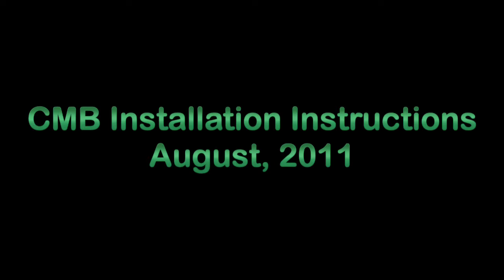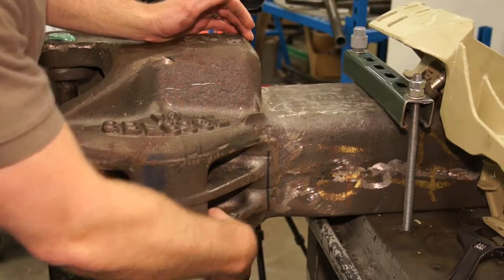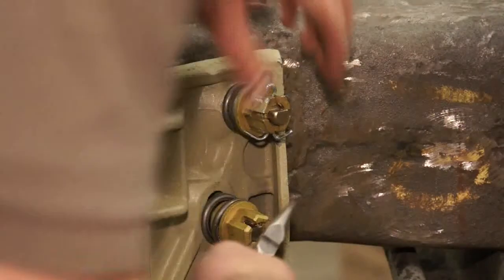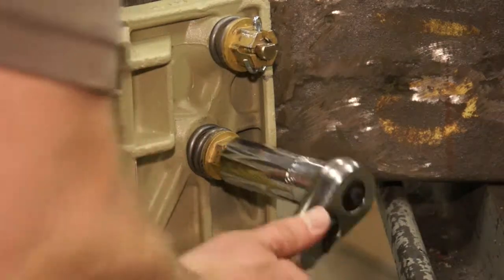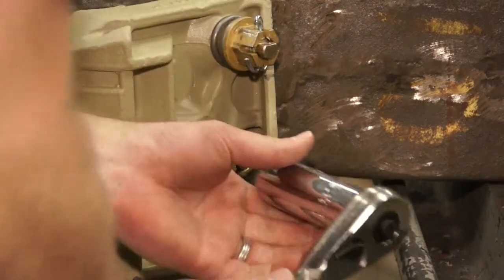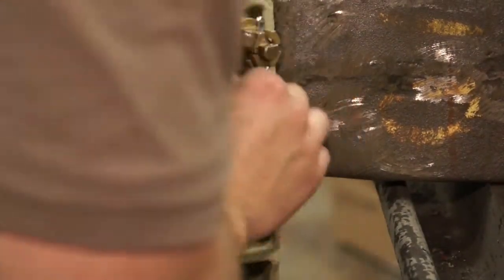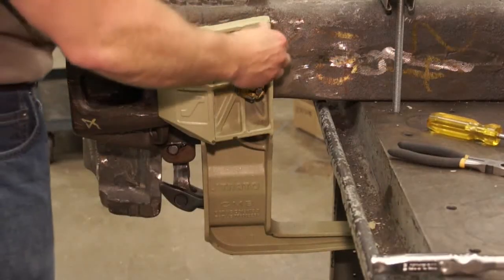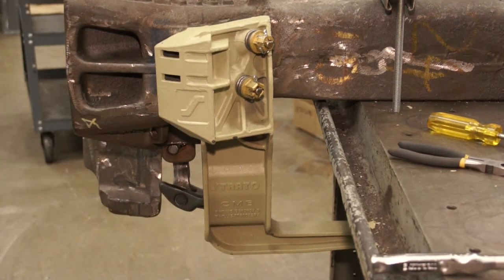STRATO CMB INSTALLATION